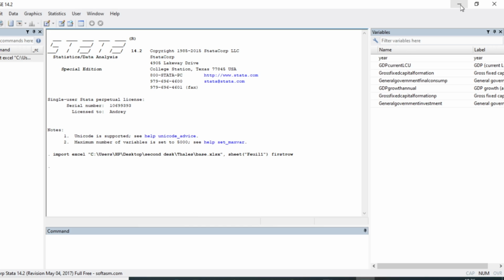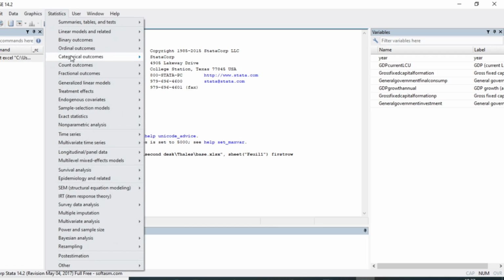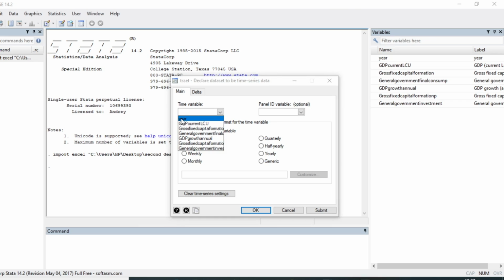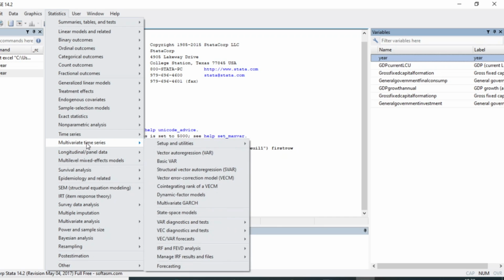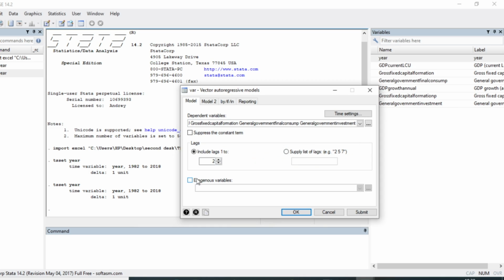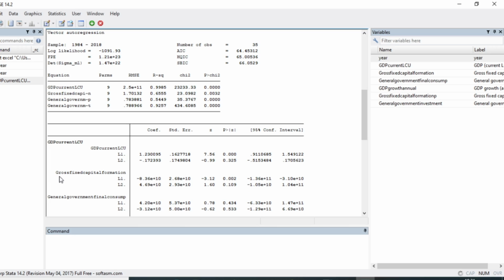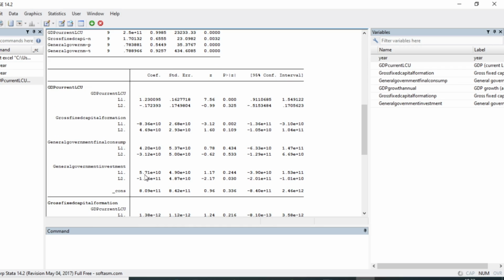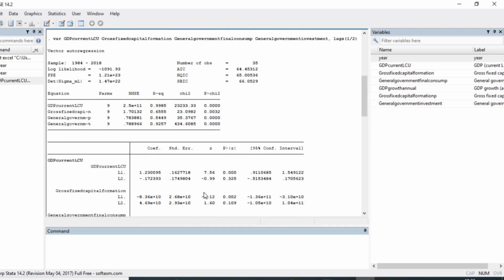How to run and interpret Var model in STATA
In this video, I show you how to do VAR modeling under STATA by taking an example of macroeconomic data to show the impact of public spending on economic growth.

You have difficulties with data analysis or modeling: Econometrics, Statistics for companies, people, researchers, dissertations/theses/articles with SPSS, STATA, EVIEWS, CSPRO, R, SAS, RATS, Python, etc,  do not hesitate to contact us at the following addresses:

Become a Microsoft Excel Expert by tacking a Microsoft Excel - Advanced Level course at Udemy

2)-if you are a fan of video games do not hesitate to go to Instant Gaming via the